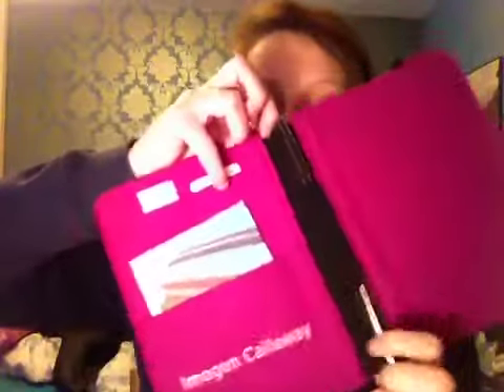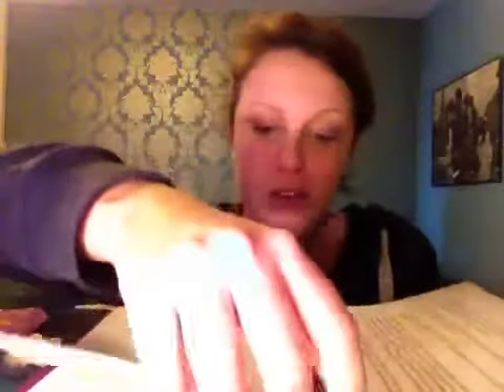Simple guide to Roterfaden Taschenbegleiter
Dummies guide to a Roterfaden Taschenbegleiter :)